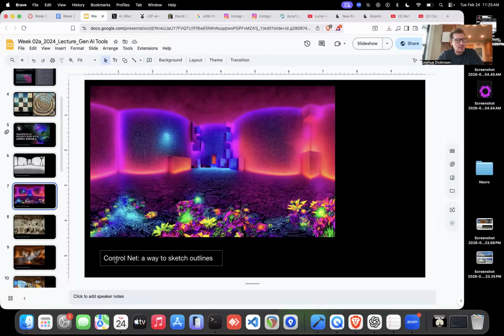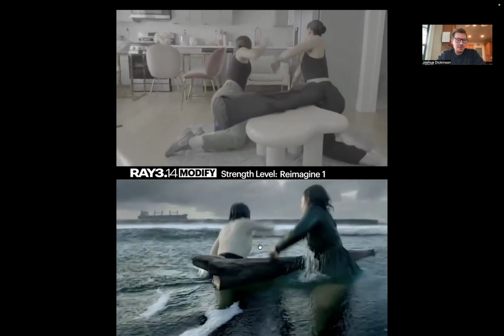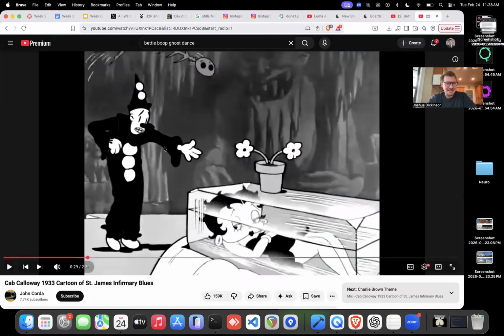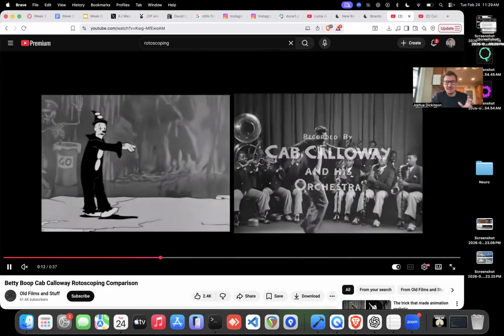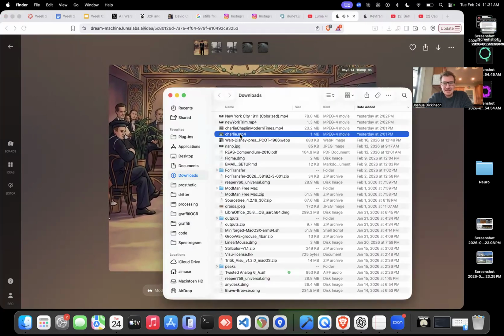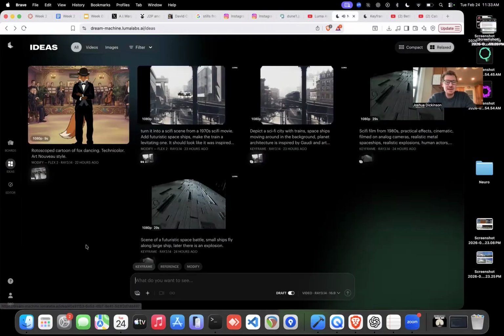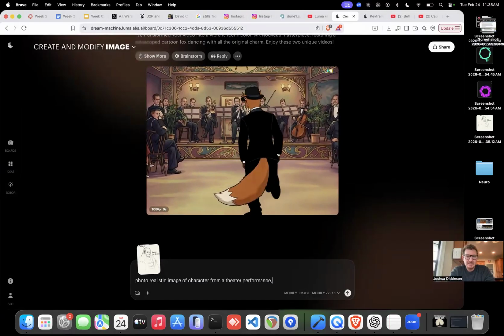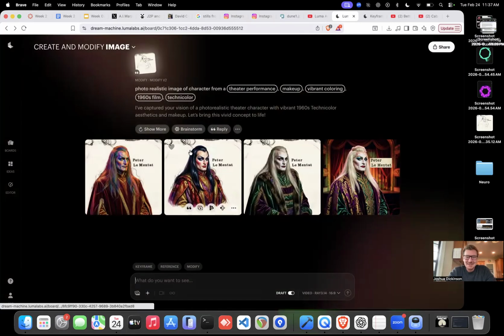Control Net and Rotoscoping with Generative AI (MMART-170)